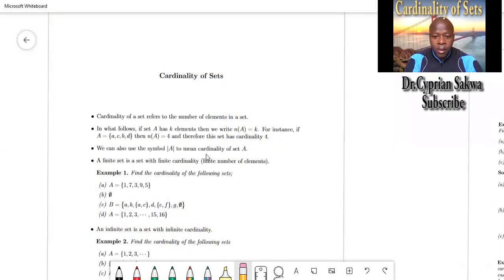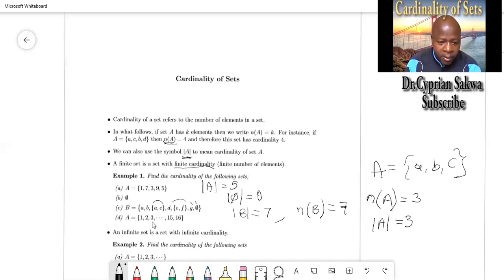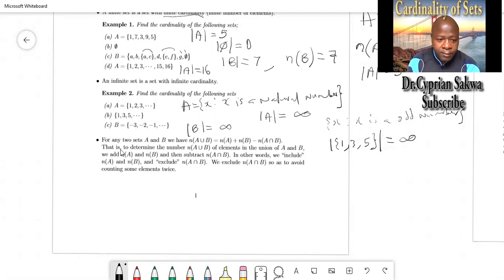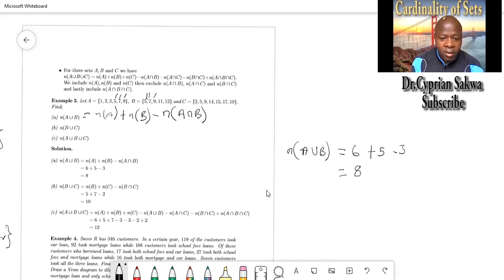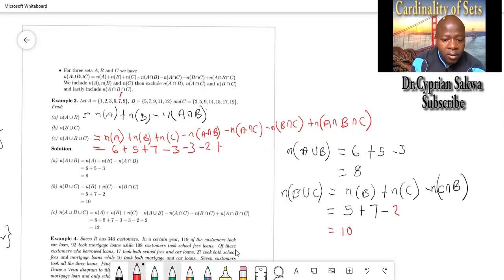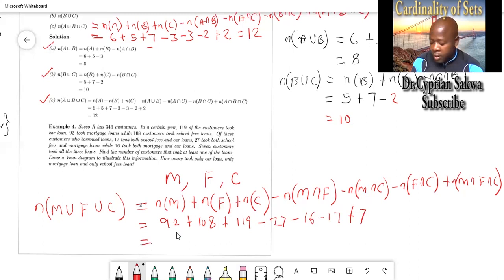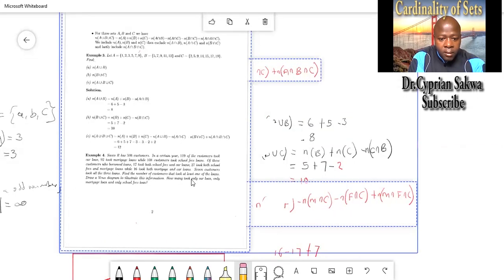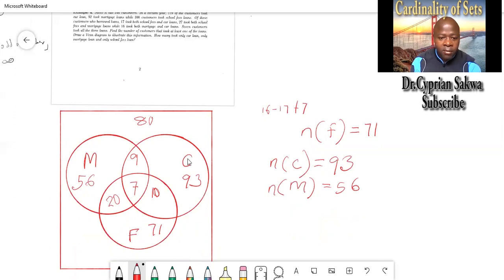SET THEORY: CARDINALITY (NUMBER OF ELEMENTS) OF SETS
This video focusses on Cardinality of sets. It provides several examples for better understanding of the concept.